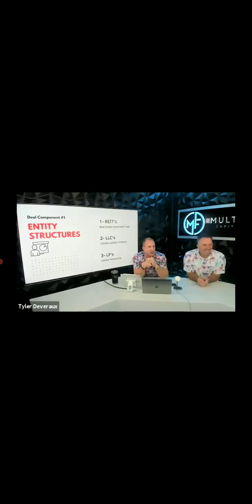Deal Stucturing Event